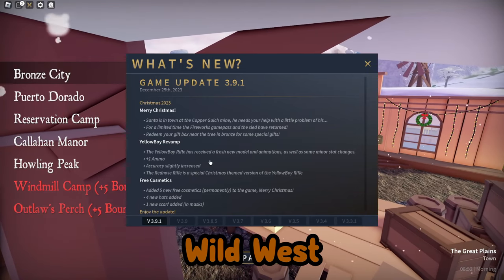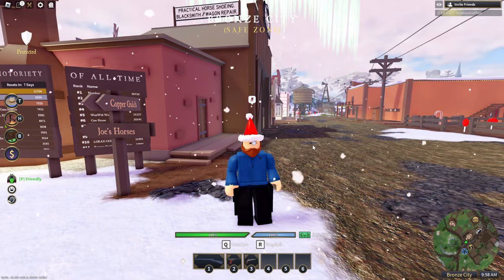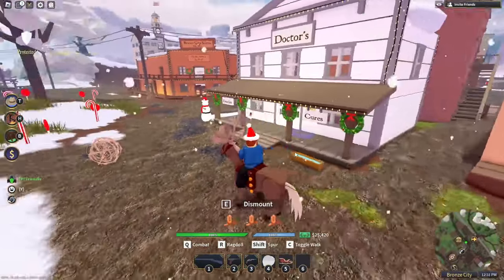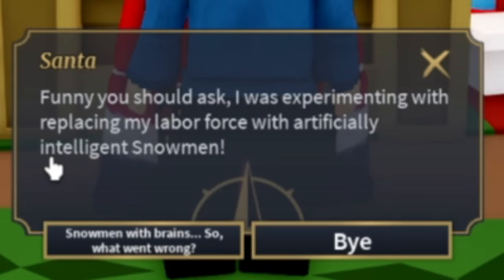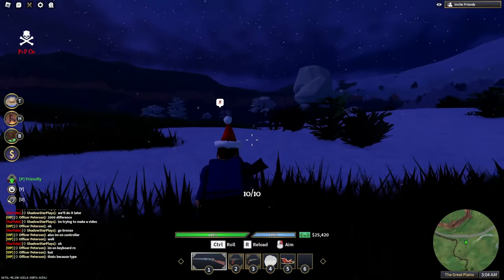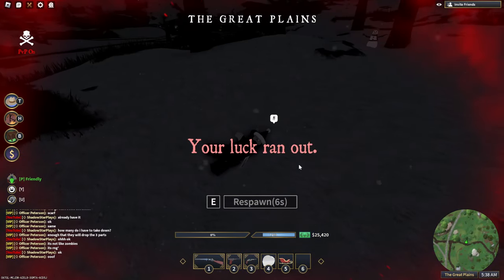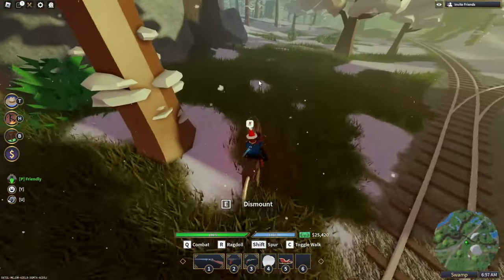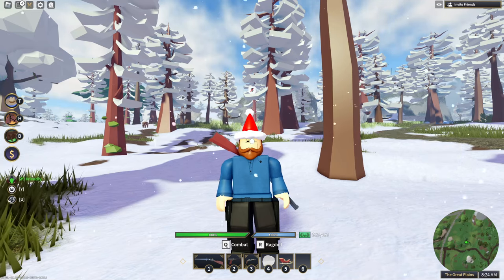FULL GUIDE To The Wild West Christmas Update!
Merry Christmas! This is a simple guide to TWW Christmas update! 🎄